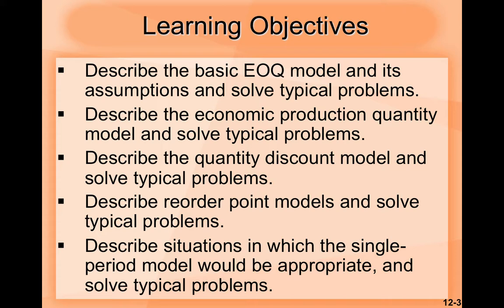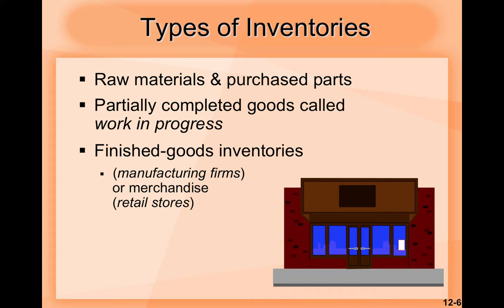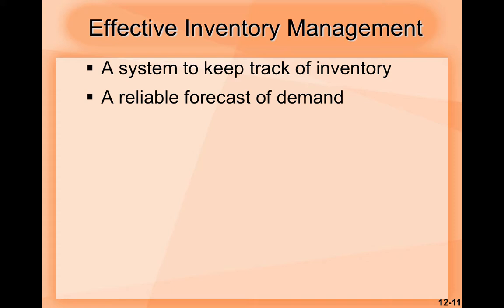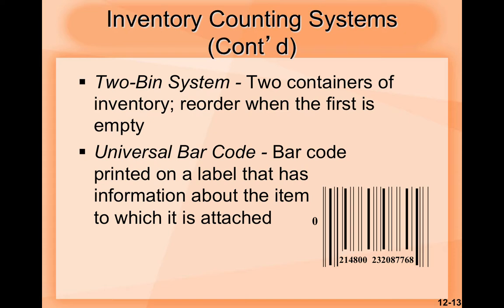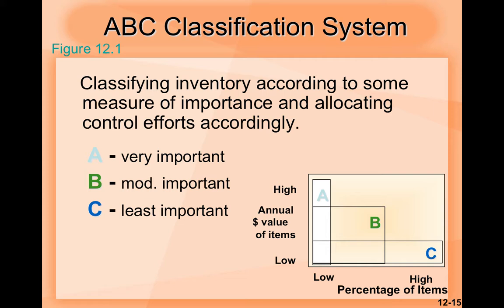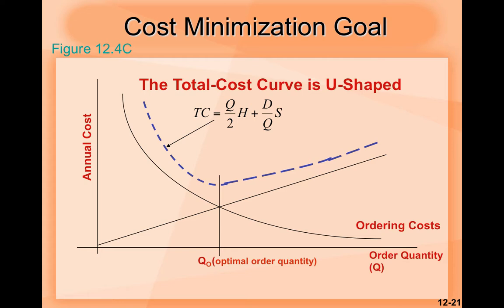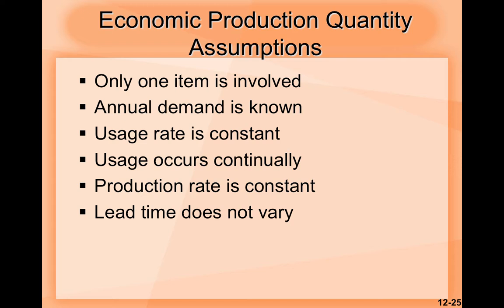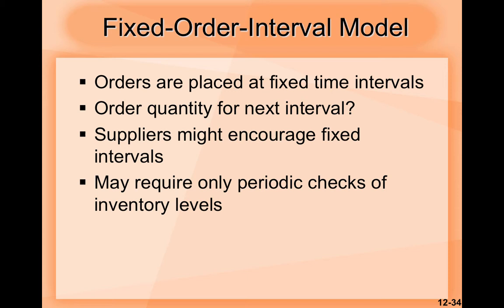Inventory Systems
A short video which will help you to have a better idea idea about what an inventory management/system is.

Table of Contents:

00:00 - 12
00:02 - 12
03:18 - Learning Objectives
03:56 - Learning Objectives
04:18 - Learning Objectives
05:04 - Inventory
05:49 - Inventory Models
06:49 - Types of Inventories
08:47 - Types of Inventories (Cont’d)
09:19 - Functions of Inventory
09:45 - Functions of Inventory (Cont’d)
10:01 - Objective of Inventory Control
10:45 - Effective Inventory Management
11:22 - Effective Inventory Management
11:34 - Inventory Counting Systems
12:16 - Inventory Counting Systems
13:05 - Inventory Counting Systems (Cont’d)
14:56 - Key Inventory Terms
16:00 - Key Inventory Terms
16:08 - Key Inventory Terms
16:14 - Key Inventory Terms
16:23 - Key Inventory Terms
17:01 - Key Inventory Terms
17:07 - Key Inventory Terms
17:10 - Key Inventory Terms
17:14 - Key Inventory Terms
17:16 - Key Inventory Terms
17:19 - ABC Classification System
18:29 - Cycle Counting
19:02 - Economic Order Quantity Models
19:27 - Assumptions of EOQ Model
19:36 - Assumptions of EOQ Model
19:42 - Assumptions of EOQ Model
19:43 - Assumptions of EOQ Model
20:02 - The Inventory Cycle
20:11 - The Inventory Cycle
20:17 - The Inventory Cycle
20:19 - The Inventory Cycle
20:21 - The Inventory Cycle
20:22 - Total Cost
20:51 - Cost Minimization Goal
20:57 - Cost Minimization Goal
21:15 - Deriving the EOQ
22:09 - Minimum Total Cost
22:31 - Economic Production Quantity (EPQ)
23:01 - Economic Production Quantity Assumptions
23:39 - Economic Run Size
23:48 - Total Costs with Purchasing Cost
23:52 - Total Costs with Purchasing Cost
24:19 - Total Costs with PD
25:00 - Total Cost with Constant Carrying Costs
25:14 - When to Reorder with EOQ Ordering
26:07 - Determinants of the Reorder Point
26:31 - Safety Stock
27:02 - Reorder Point
27:23 - Fixed-Order-Interval Model